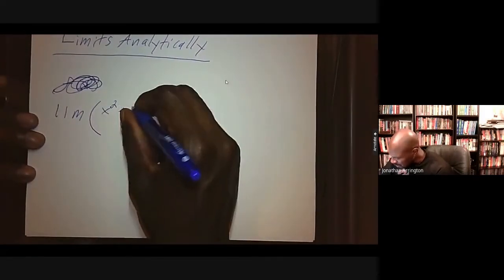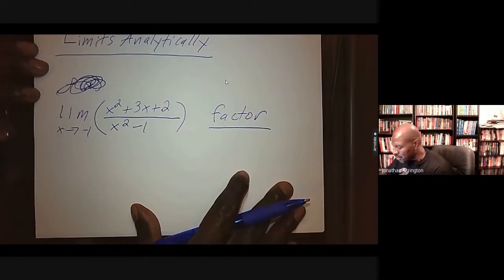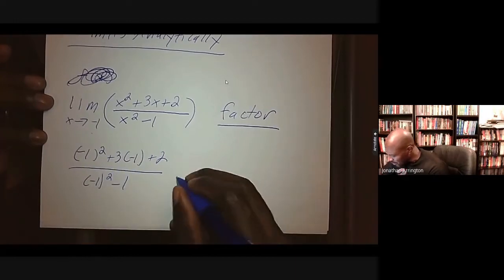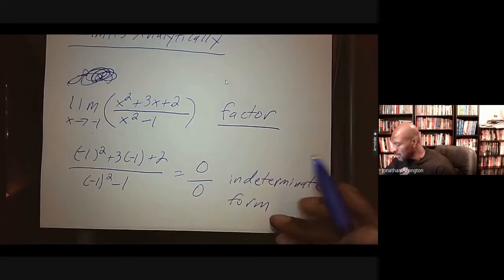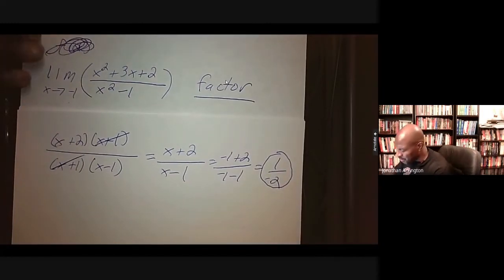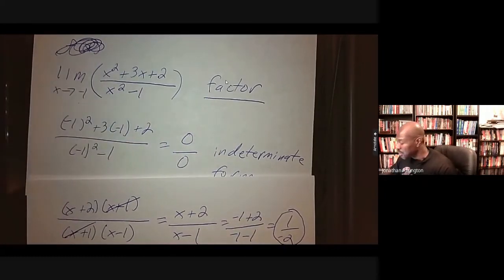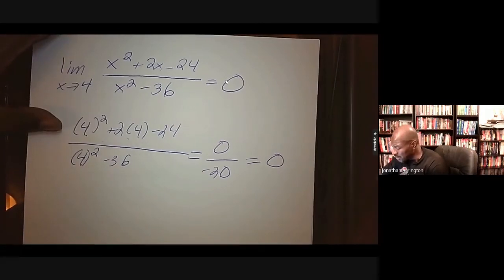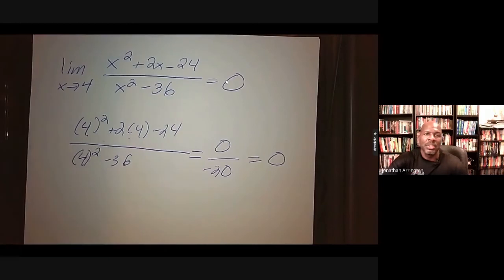Precalculus Lesson 11: Limits (Analytically)